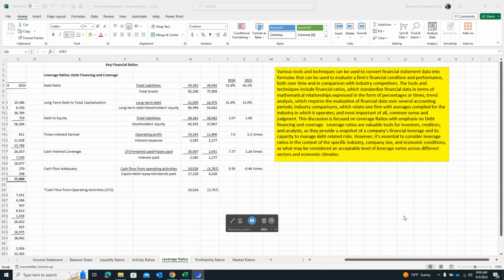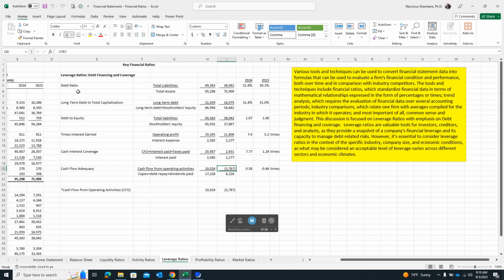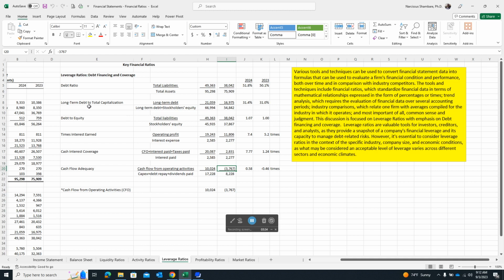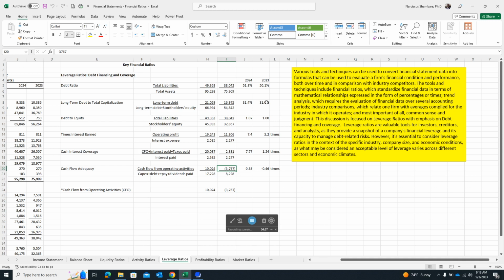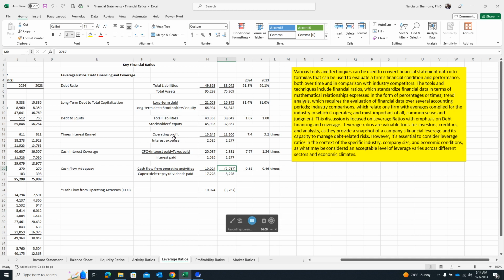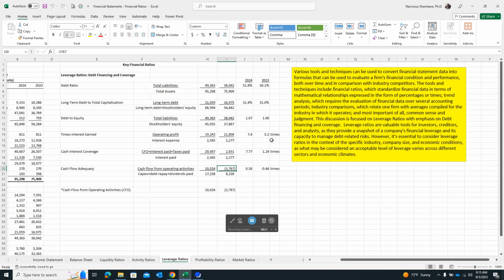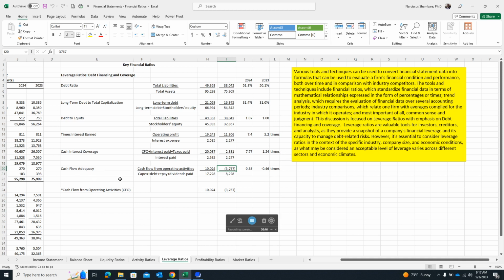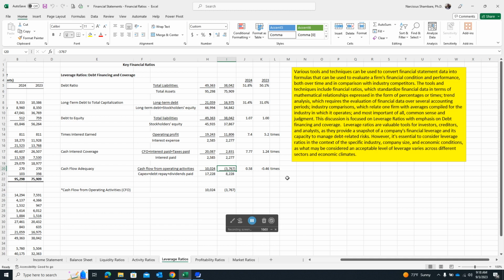How to Calculate and Interpret Leverage Ratios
This video demonstrates how to calculate and interpret leverage ratios using Excel.